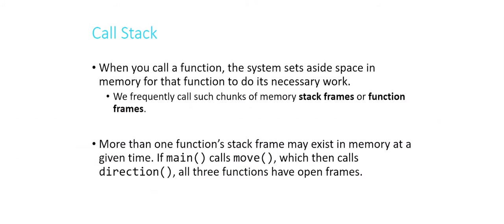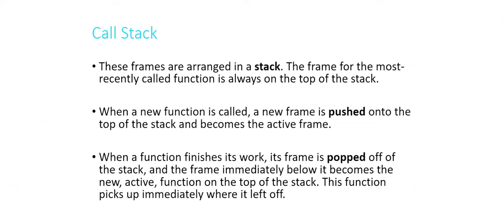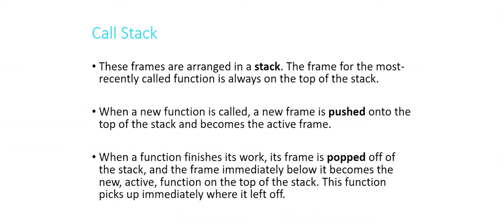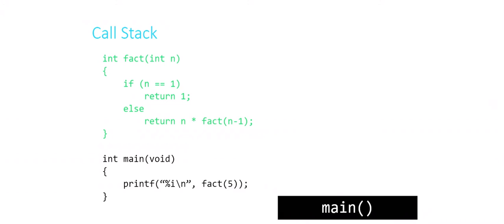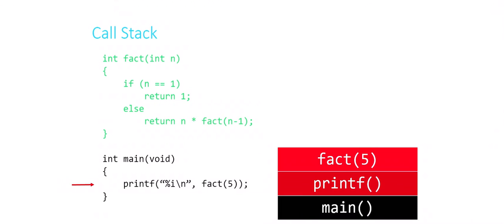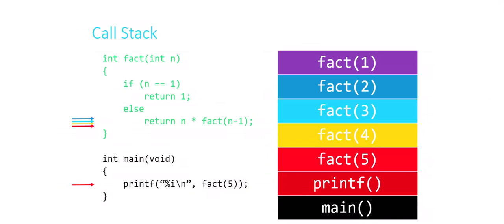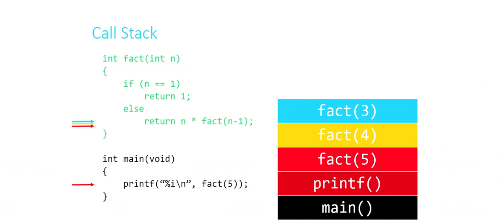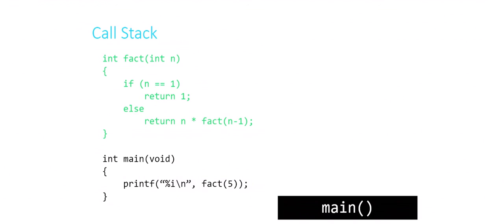Call Stacks - Week 4 - CS50x 2021 - Shorts